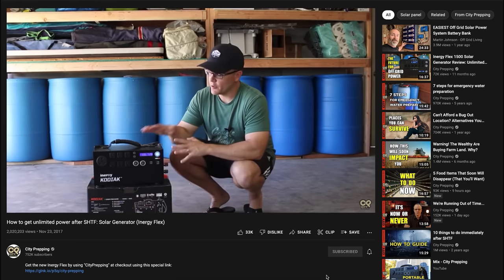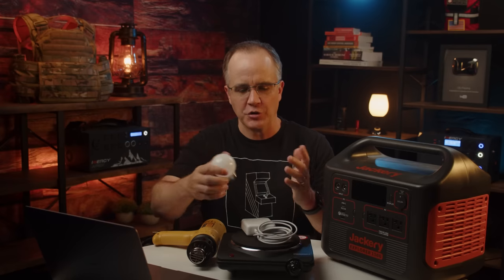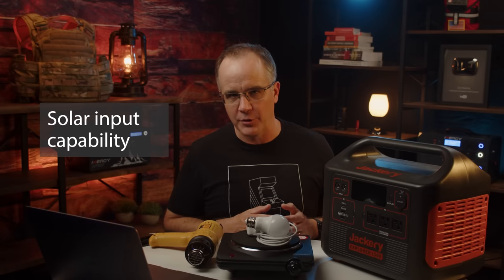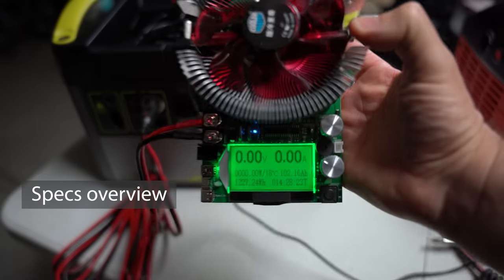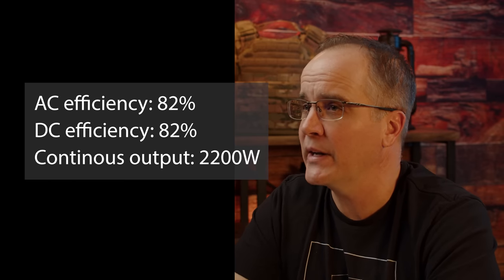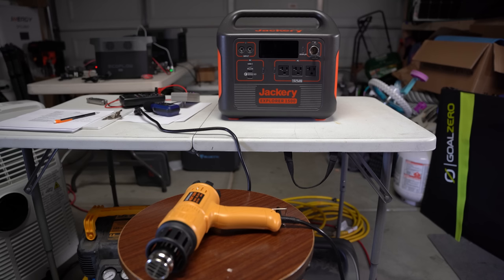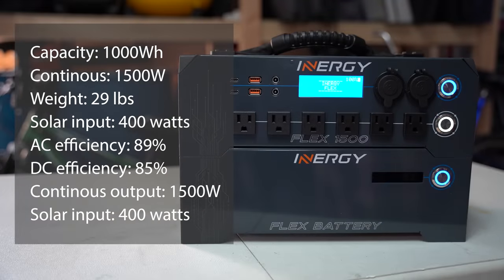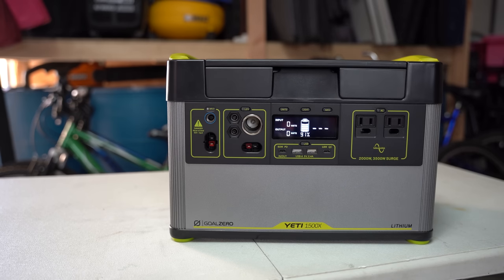Best Solar Generator for 2022 (The Ultimate Guide)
With so many options for a solar generator, which is the best for you?  By the end of the video, you'll have a clear picture of which is best for you.  ... our new 2023 update video is live

CHAPTERS IN THIS VIDEO!
2:21 - Quick explanation of solar generators
9:21 - Run-through of each model
23:24 - Solar panel options
24:59 - Which one would I recommend?
31:16 - Solar generator giveaway